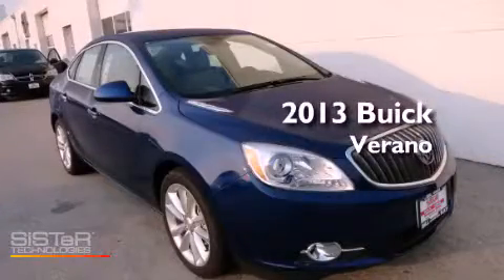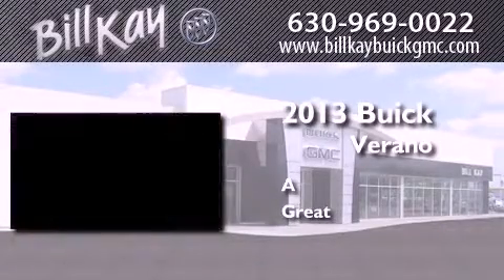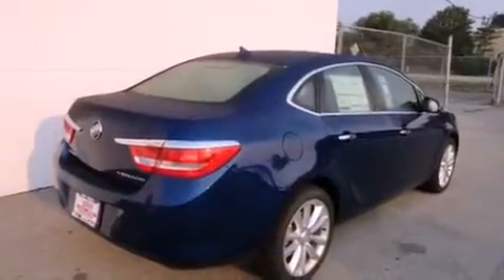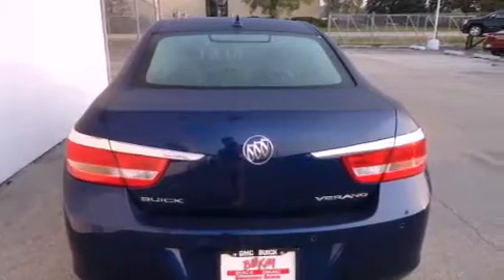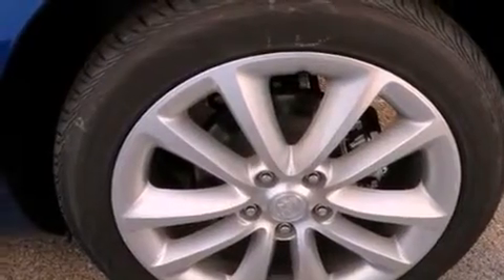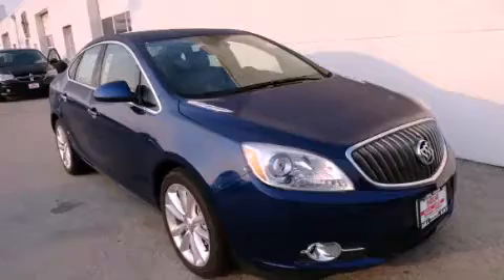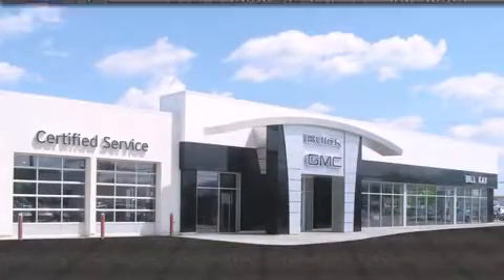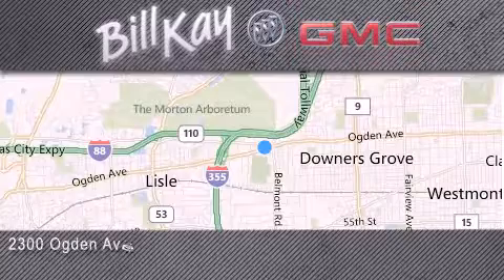2013 Buick Verano Chicago IL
Year : 2013
 Make : Buick
 Model : Verano
 Engine : 2.4L 4 Cyl. Direct Injection
 Trans . : Automatic
 Exterior : Blue
 Miles : 2

 Stock : 139029